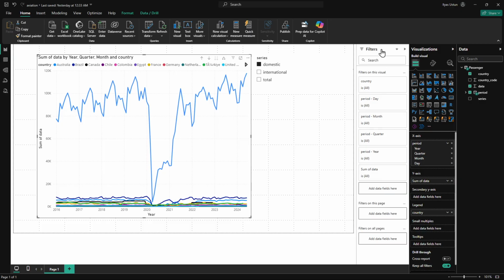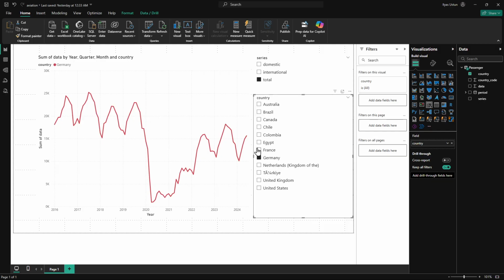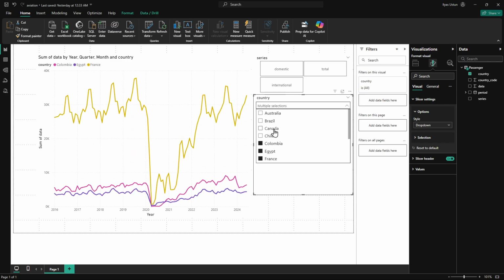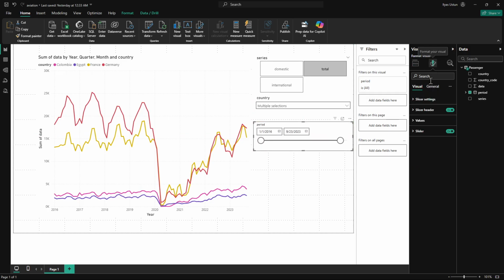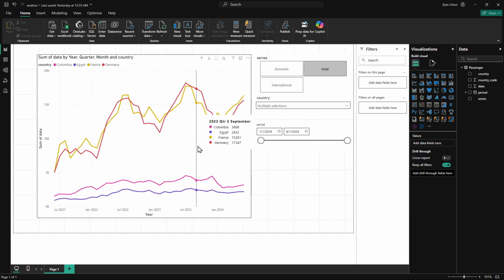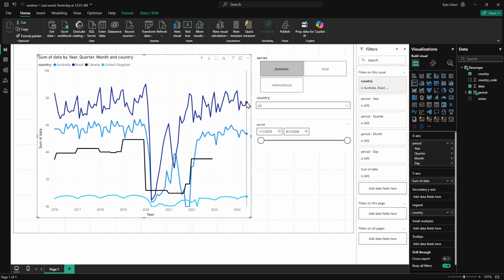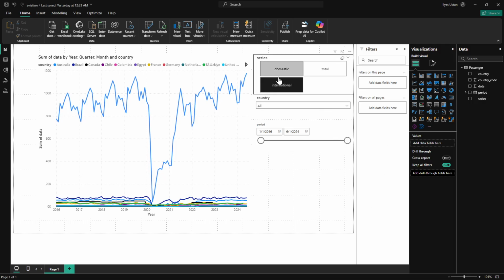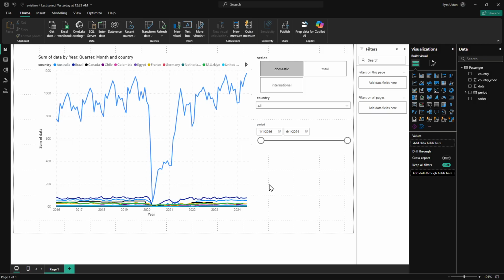PowerBI 11: Filters